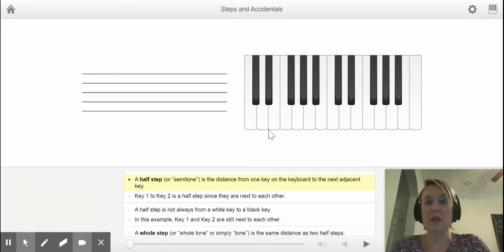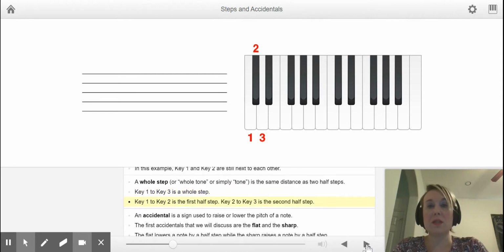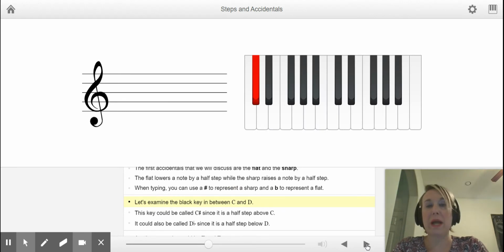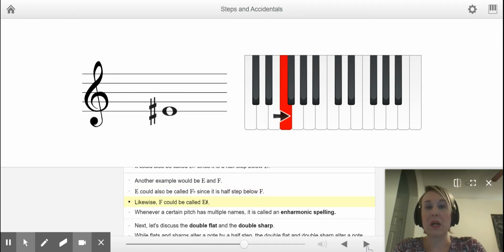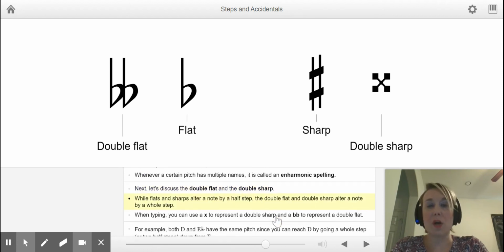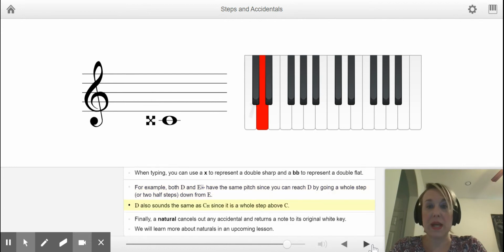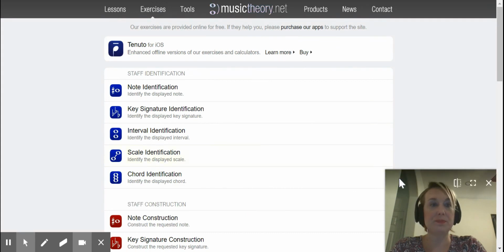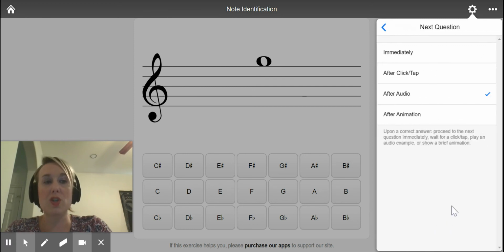Accidental Letter Note Names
Mrs. Aguirre teaches accidental letter note names!